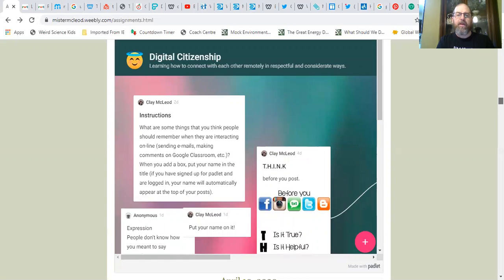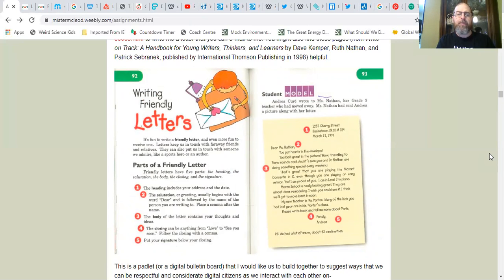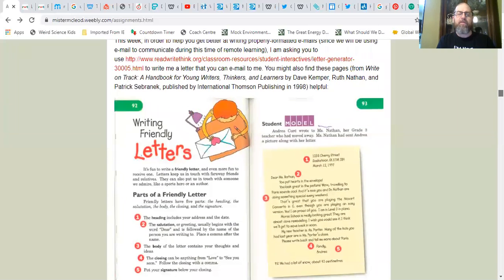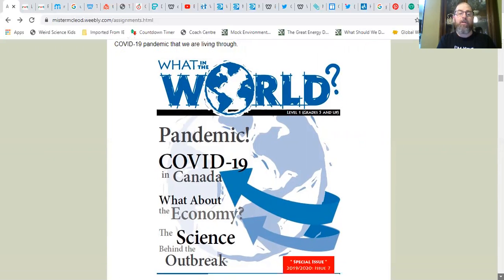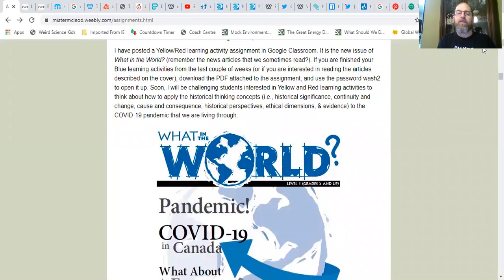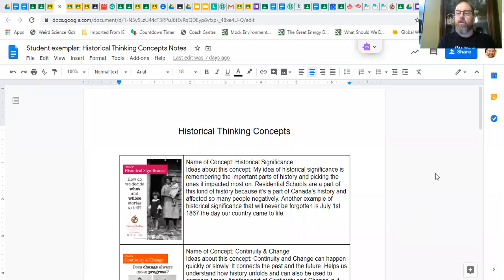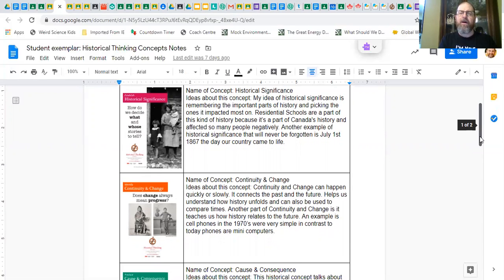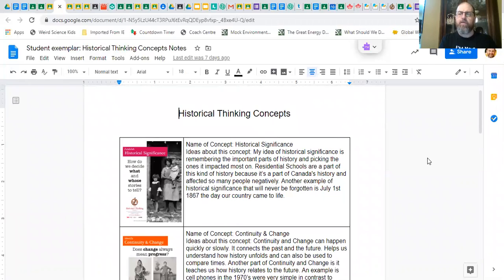April 14 - 17, 2020: Remote Learning Week 2 in Review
This video reviews some important things to know at the end of this second week of remote learning.